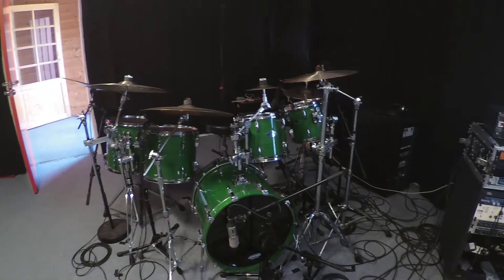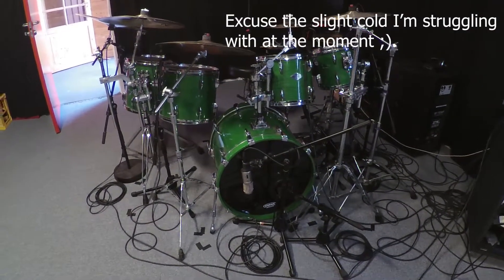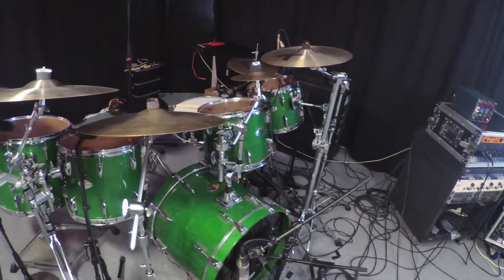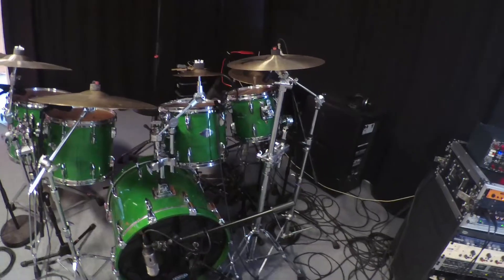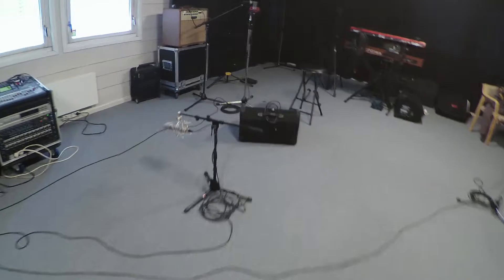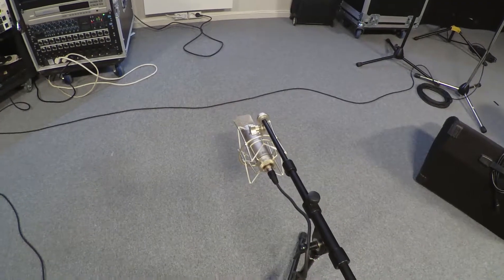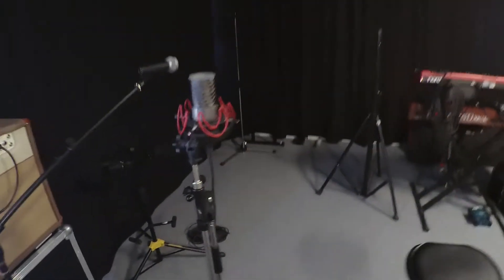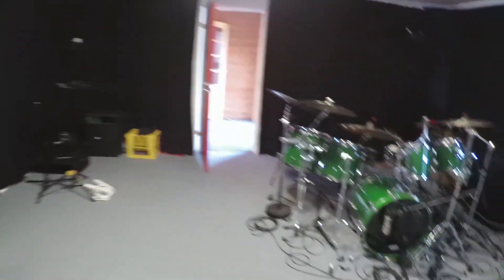Recording Rock Drums - My Current Setup and Gear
Quick video today on recording rock drums, where I show you my setup and the gear I use - including a very cool way to get your room sounding a lot bigger than it actually is.

In later videos I will be going through the individual sounds as well as doing a full mix.

Need to get your songs mixed, or have me record drums, bass, guitar or other instruments for you?